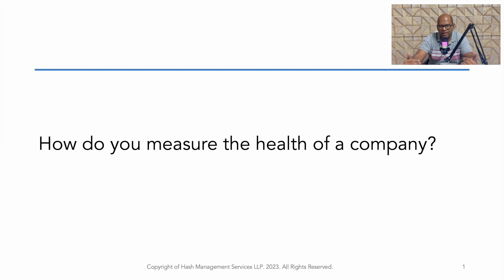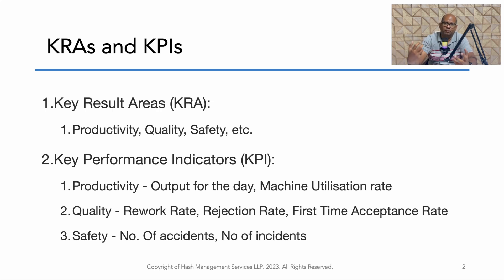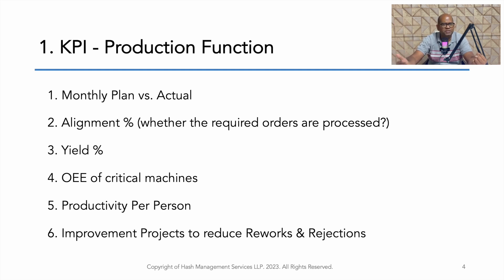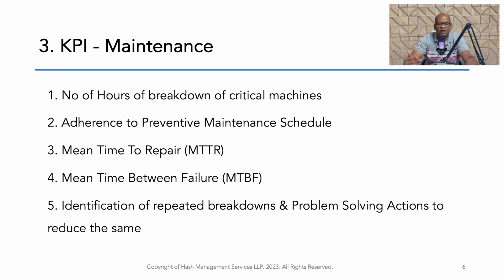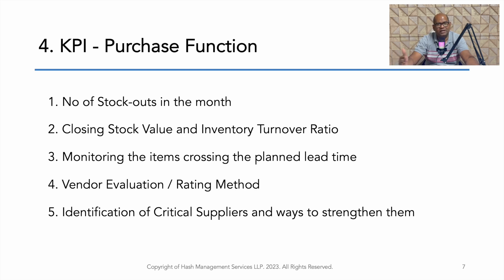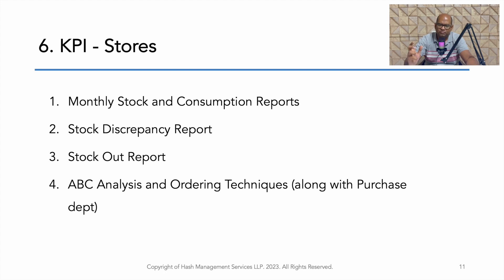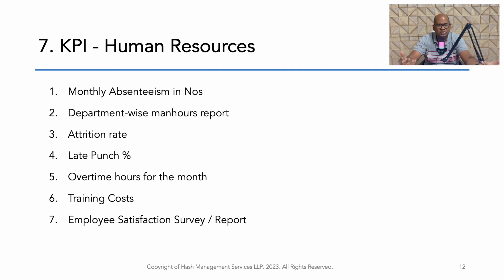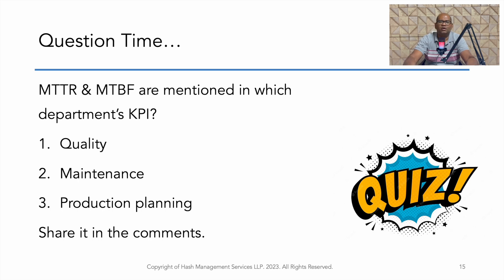KRA and KPI for Manufacturing Company | Examples of KRA & KPIs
You’ll find 3 courses at the bottom of the Home Page.
Lean Champion Course is Free.
Lean Master Course and Manufacturing Leadership Program are Rs. 999 each. You can directly pay and access the courses.

We send interesting articles on Lean Manufacturing.